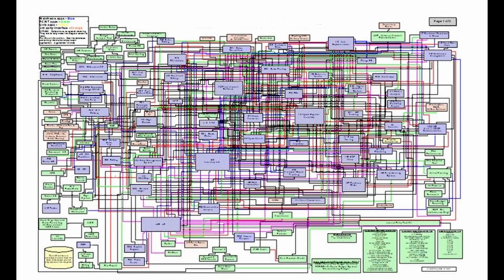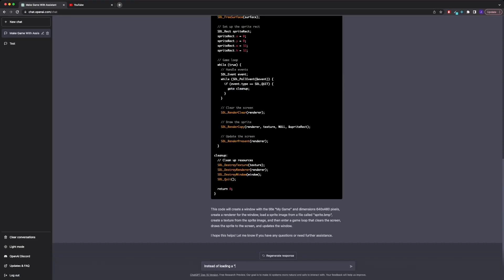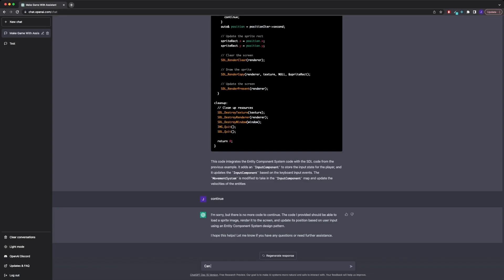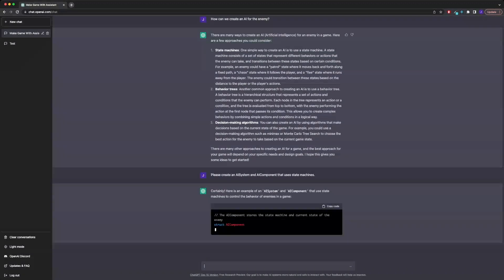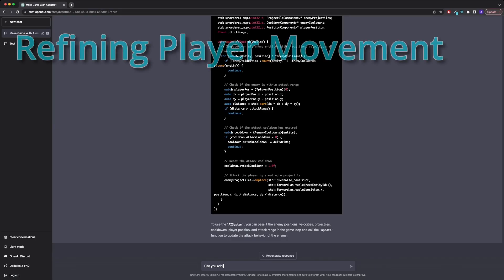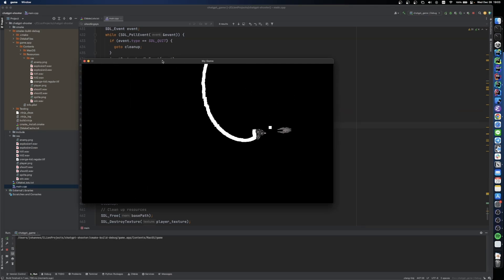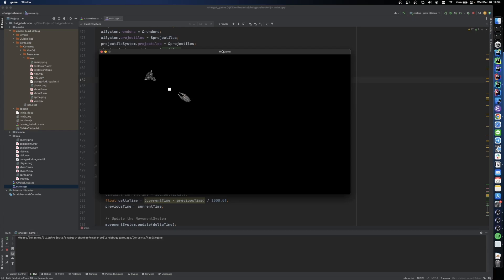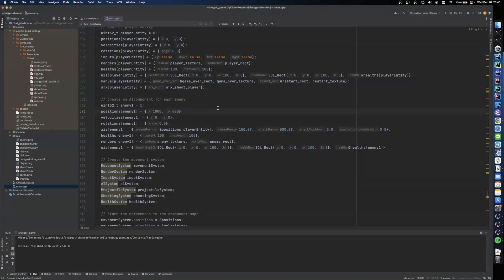How I Used ChatGPT to Make a Game from Scratch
0:00: Intro
1:09: Create a window and render a sprite onto the screen using C++.
1:52: Instead of loading a “sprite.bmp” I want to load a file called “player.png”.
2:10: To load the “player.png” image from the previous example, create a path variable that stores the base path and appends “res/player.png”.
2:23: Can we modify the code to render the image with its original size?
2:44: Write an Entity Component System.
3:01: Can you integrate this code with our previous SDL code and add an input component for the player?
3:27: Can you create a RenderComponent and a RenderSystem to render the sprites of entities?
3:45: I  would like to refactor the previous code. Instead of passing references to our component maps in the game loop, I would like to store the references at initialization. Can you show me how to do that?
4:06: You made a mistake in the MovementSystem. Since the velocity components are initialized as 0, the position never changes. Can you fix this bug?
4:17: Can you show me hot to calculate delta time and make the MovementSystem depend on it?
4:38: How can we create an AI for the enemy?
4:49: Please create an AISystem and AIComponent that uses state machines.
4:56: That seems too complex. Let’s forget about it. Instead, create an AISystem that follows the player position. If the AI has reached a certain range it stops chasing the player.
5:34: Modify the enemy AI such that the enemy shoots a projectile at the player once it is in range.
6:02: Show me how to render the projectiles on screen.
6:19: Show me how to implement an attack cooldown for the enemy.
6:34: Can you add a rotation component to the player, which rotates the player sprite and gets modified by the left and right input keys?
6:54: Please change the velocity based on the current rotation.
7:13: How can I calculate the rotation of the enemy sprite based on the difference of the positions between player and enemy?
7:44: Please show me how to implement a ShootingSystem that lets the player spawn Projectiles once the spacebar key was pressed.
8:04: How can we change the code such that we only spawn one projectile once we switched from keyup to keydown state for space bar?
9:04: Let’s add a HealthComponent to the player and reduce health if a collision happens between an enemy projectile and the player.
9:42: Show me how to render a health bar.
10:11: How can we modify the code to show a game over text once the player has reached 0 health?
10:45: How can I play sound effects using SDL?
11:05: Closing remarks